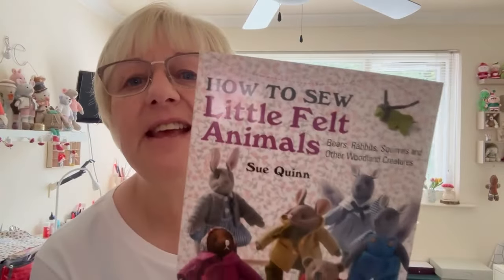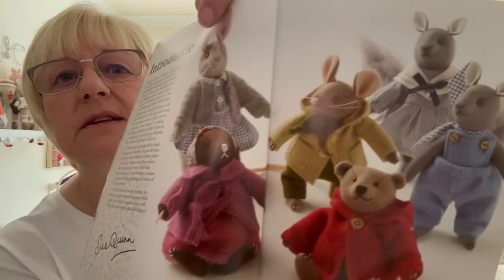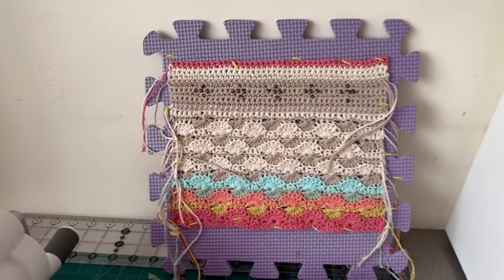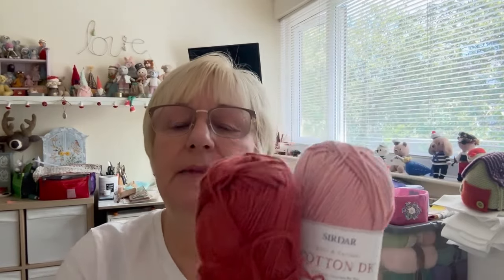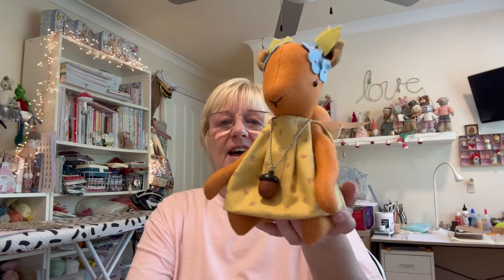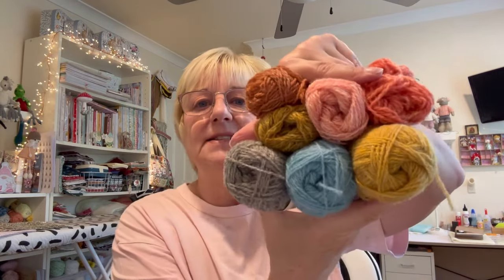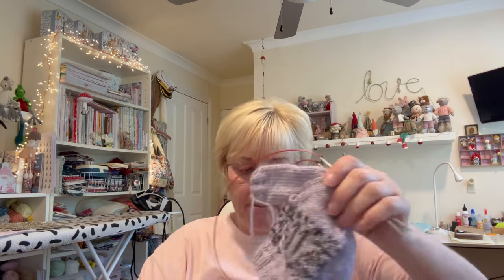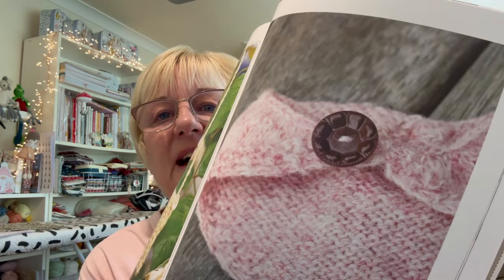Sweater No 11 almost finished & lovely Hazel the squirrel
Thank you so much for joining me. I hope you have all had a fun packed week with lots of crafting

In today’s video I’m showing off my newest felt creation Hazel the squirrel and I’m almost finished with advent sweater No 11.  And finally I e finished the front panel of my Janie crowfoot beaded pouch.

Listed below are all the places you can find me around the internet and links to items I’ve mentioned in today’s video.

Enjoy the rest of your weekend and I’ll be back next week.

Simone Gooding. The wild wood

Sue Quinn little felt animals.